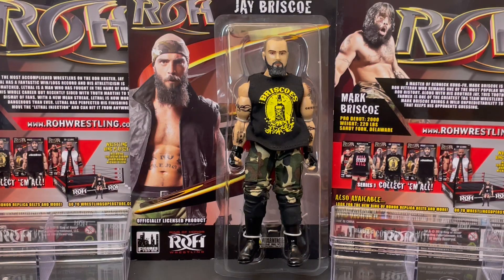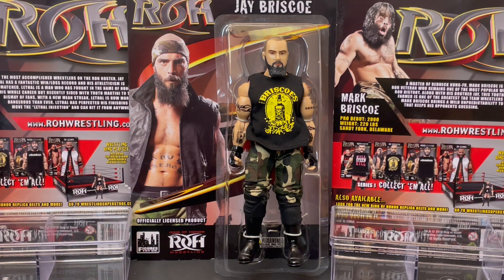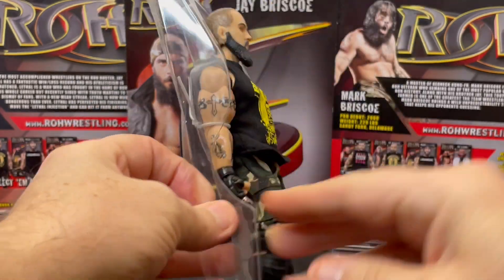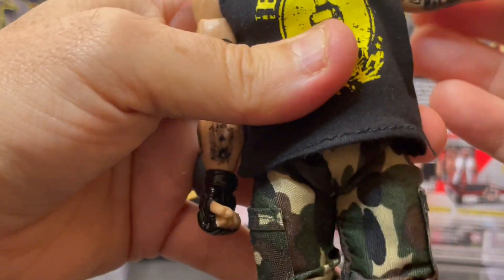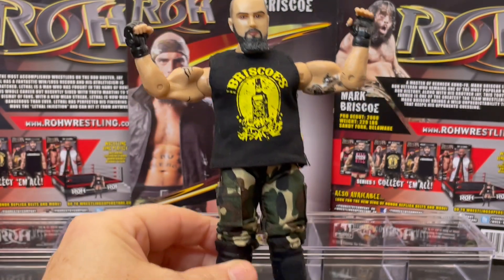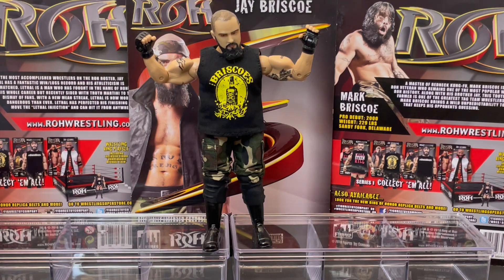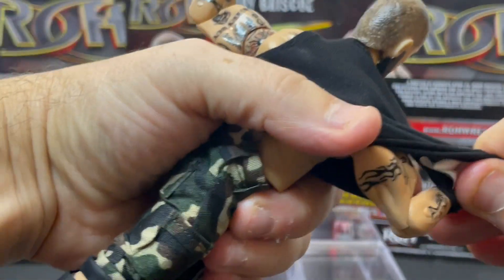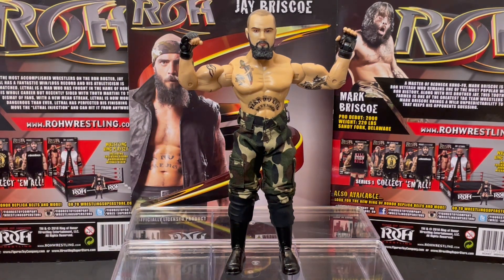Jay Briscoe Brothers Dem Boys ROH Figure Toy Review Tribute Legendary Tag Team Gone too soon R.I.P.